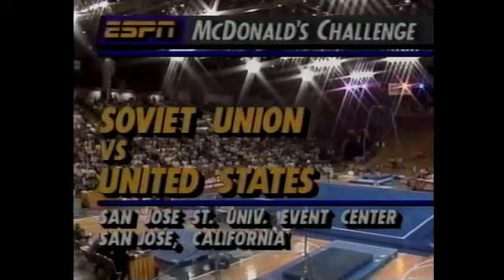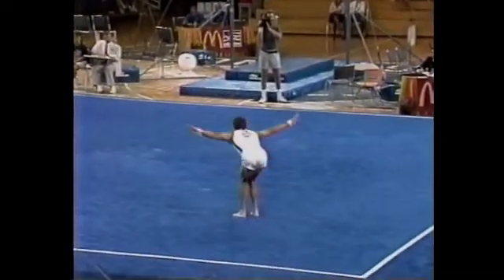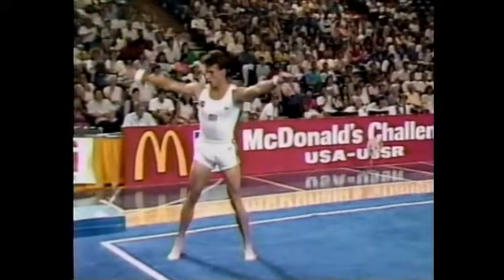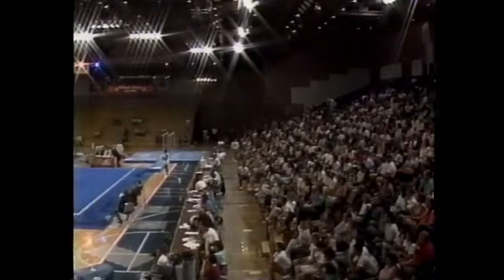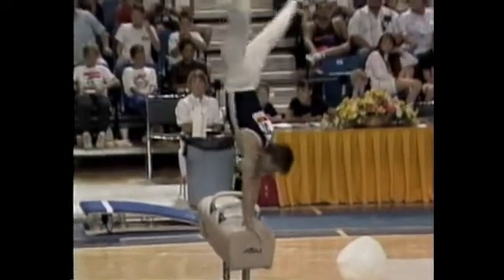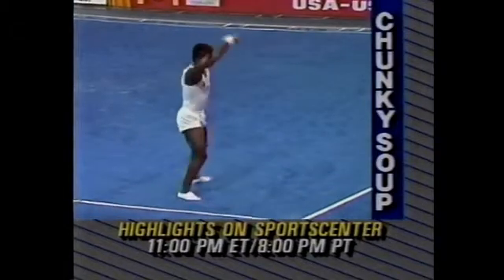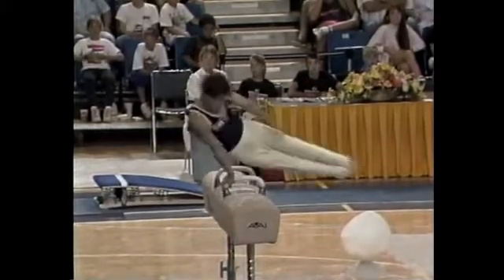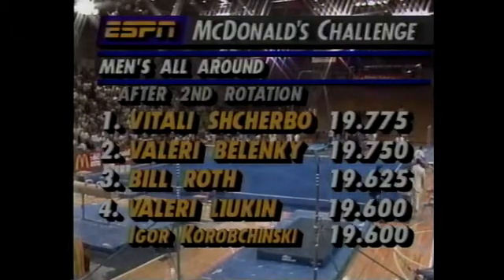1990 USA vs. USSR Men's Gymnastics Challenge - Part 2/6